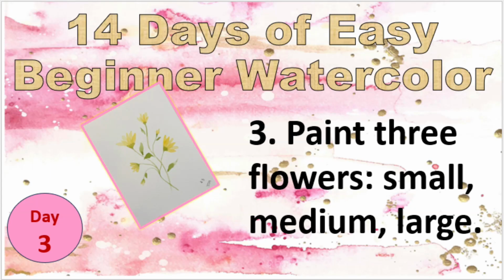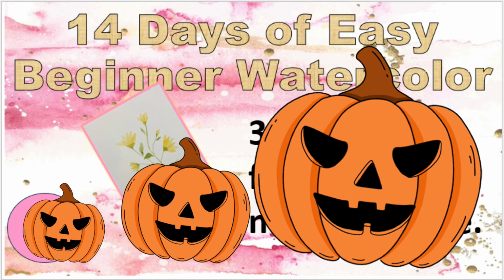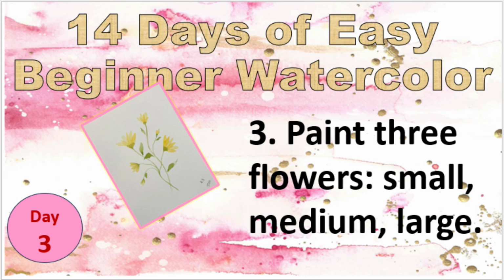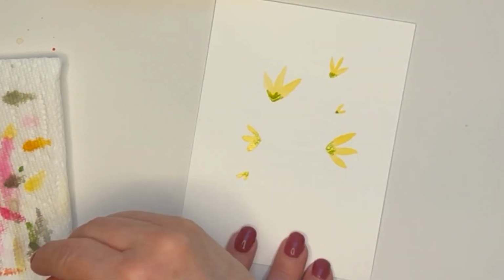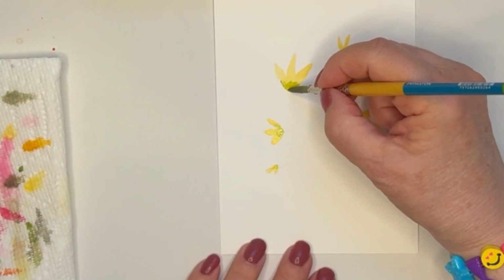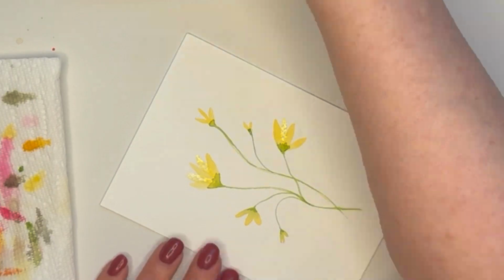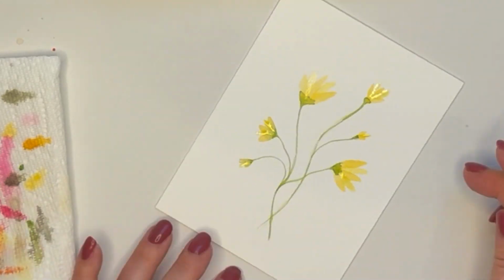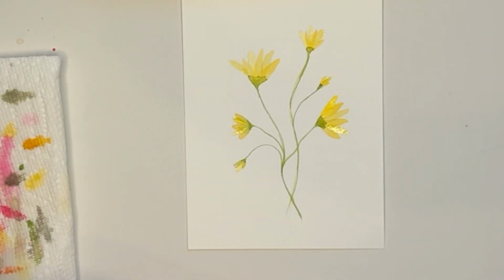Day 3. 14 Easy Beginner Watercolor Challenge: Paint Three Flowers: Small, Medium and Large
CLICK HERE FOR LINKS.  Welcome to the 14 Day Easy Beginner Watercolor Challenge and I mean simple and easy. It's just a fun way to paint something simple each day for 14 days.

Day 3! We’re playing with size today — paint three flowers, one small, one medium, and one large. It’s like a watercolor family photo… only less awkward.

And if you are not a flower person, do any three shapes that interest you: maybe trees, maybe animals, be creative.

Perfect for beginners who want an easy and fun daily challenge. No perfection needed — just joy, color, and creativity!

SUPPLIES
Paper
• Academy Grade Watercolor Block:
o Rough
o Cold Press
o Hot Press
• KIWIHUB Watercolor Paper Pad, 9 x 12 in, 100% Cotton, 140lb Medium Rough Artist Painting Drawing Paper Book

Paints
• Winsor & Newton Professional Watercolor Paint Set

Brushes
• Snap Brushes Set
• Princeton Aqua Elite, Series 5850

Other Supplies
• Faber-Castell Graphite pencil 1111 Exam set from Amazon
• Winsor & Newton 7030576 Kneadable Putty Eraser

Watercolor Tape:
• Artist Tape for Watercolor Paper, White Art Masking Tape for Drafting Painting Canvas Framing - Acid Free, 0.6"

YaYa